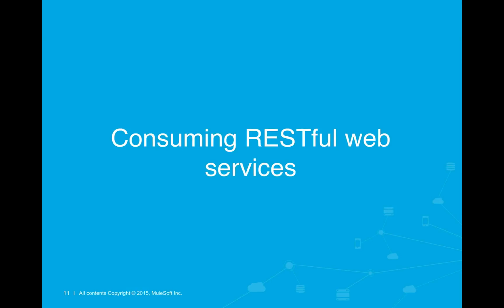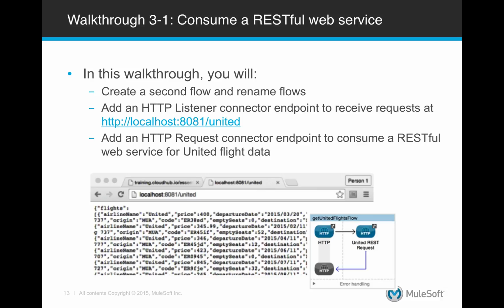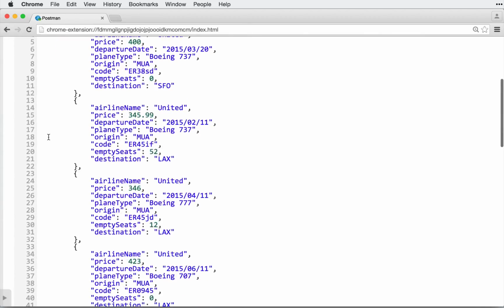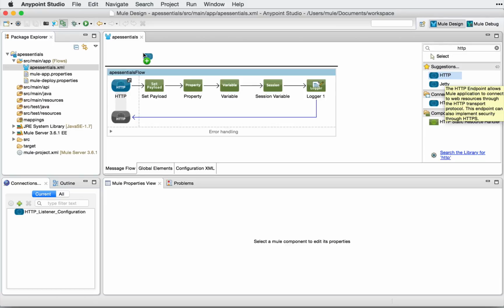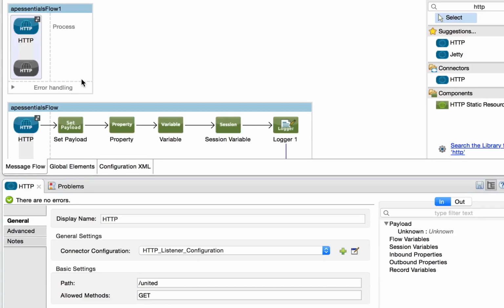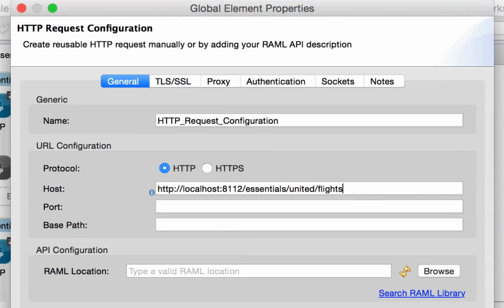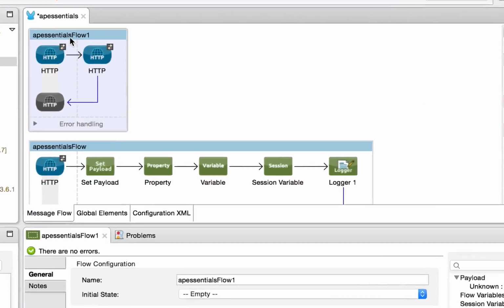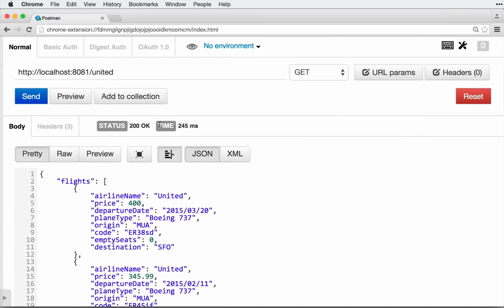3 Consuming RESTful web services